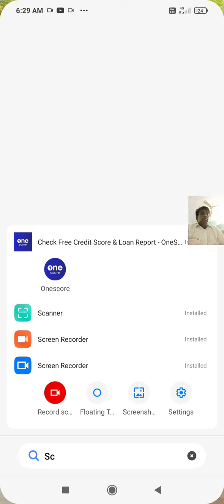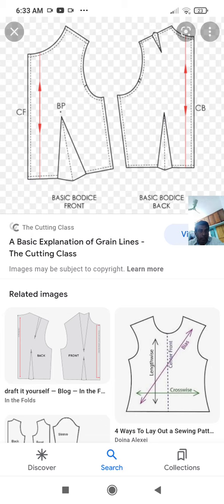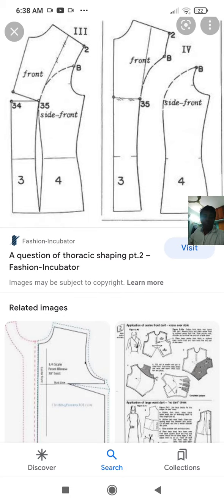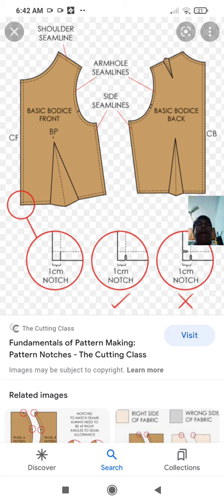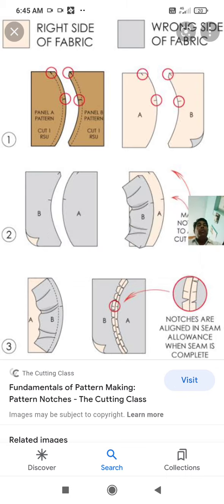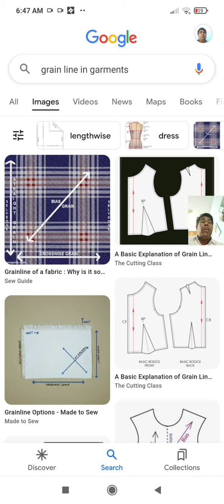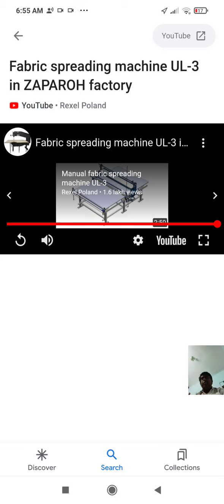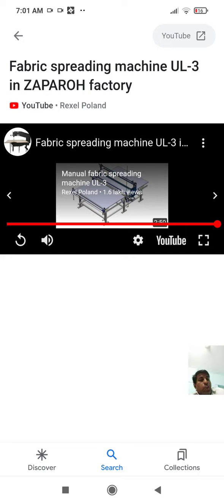In-process inspection Spreading and Marker Making